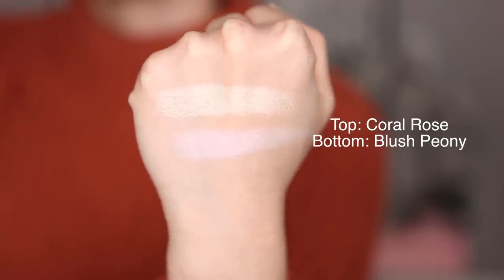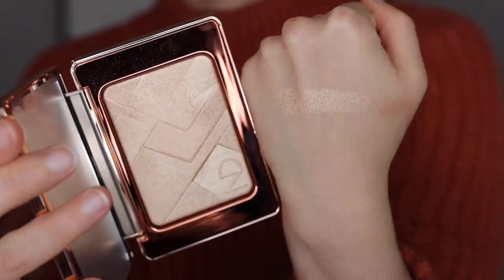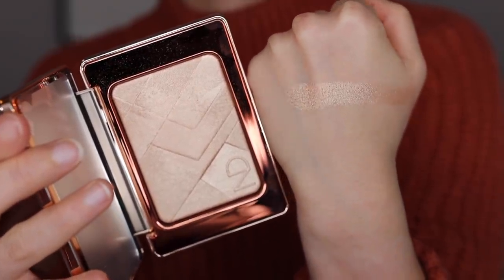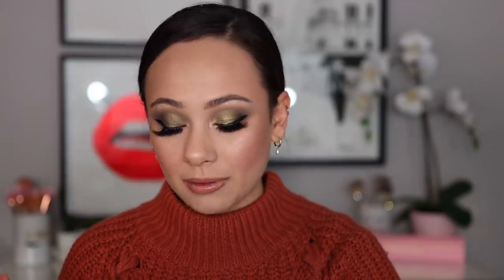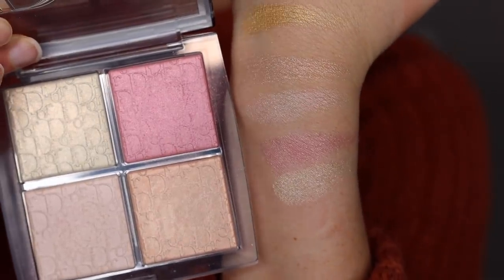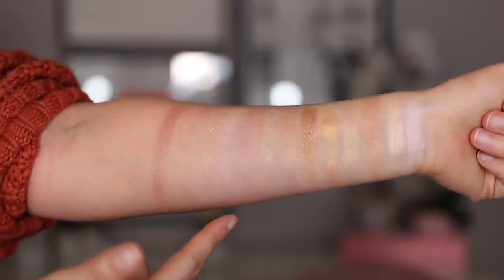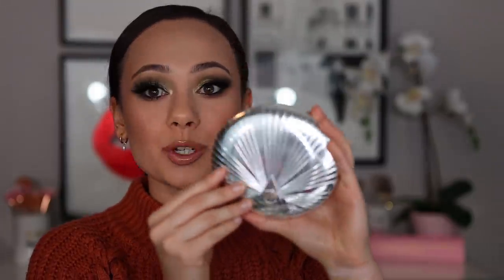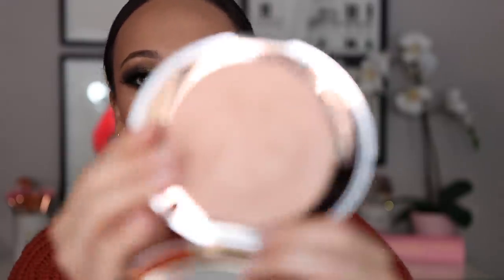NEW LUXURY HIGHLIGHTERS SHOWDOWN // The Good, The Bad and the CHALKY!!!!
Hi guys! In today's video I will finally doing my overview and comparison of the NEW luxury highlighters that have come out recently! I hope this helps you make a decision :) ENJOY!

Mentioned:
Wayne Goss Highlighter
Natasha Denona I Need A Nude Glow
Dior Backstage Glow Face Palette
Charlotte Tilbury Hollywood Superstar Glow Highlighter
Pat McGrath Labs Skin Fetish Sublime Skin Highlighter

Maybelline Instant Age Rewind Concealer (Fair)
Huda Beauty Loose Setting Powder (Pound Cake)
Gucci Powder Bronzer (01)
Sigma Blush Cheek Palette
Makeup By Mario Master Mattes Palette
Makeup By Mario Master Metallics Palette
Charlotte Tilbury The Feline Flick
Wayne Goss Eye Kohl Pencil (Obsidian)